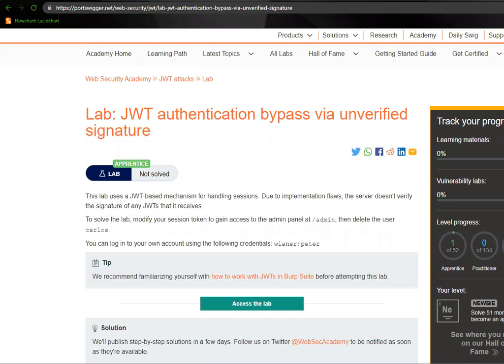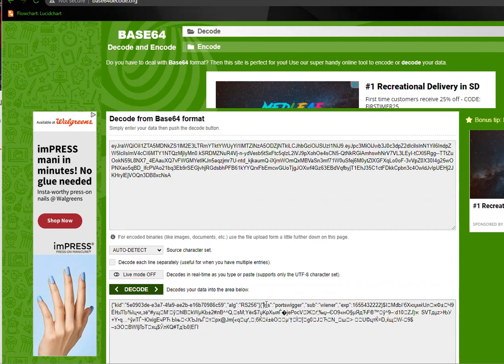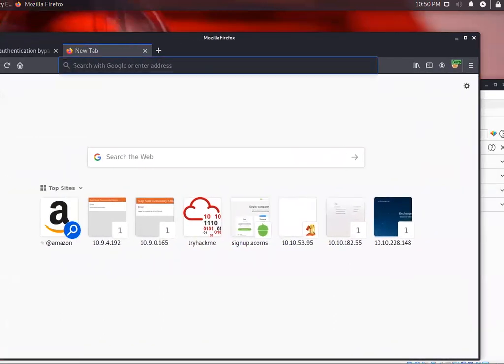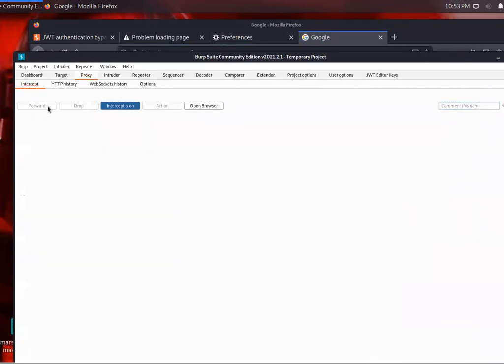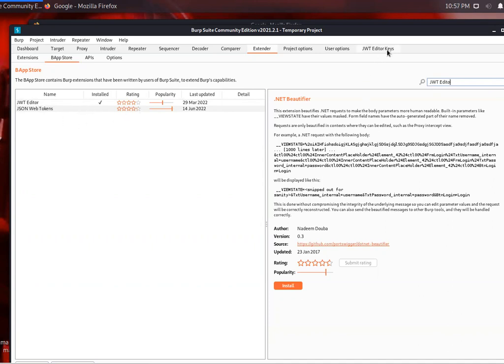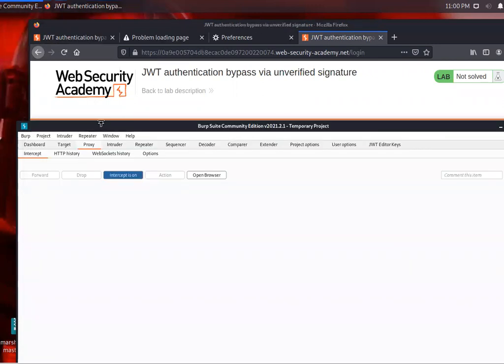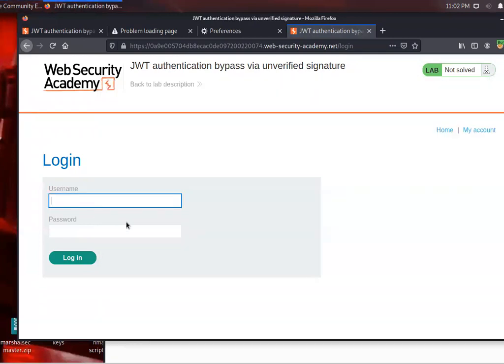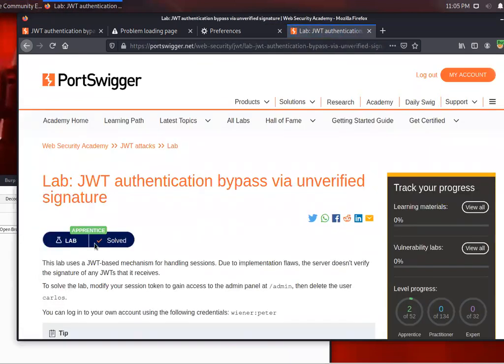Lab: JWT authentication bypass via unverified signature Talked Walk through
Go to port swingger Academy for FREE hacking labs similar to try hack me but totally free!

ensure to type
admin
after
administrator